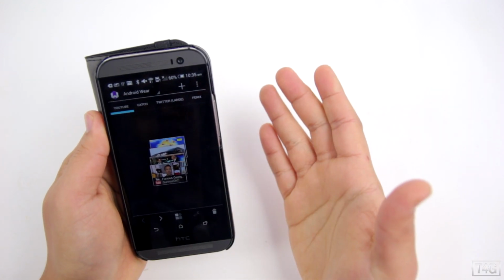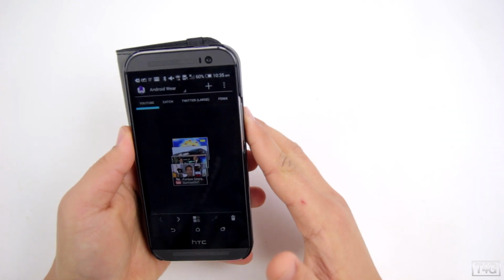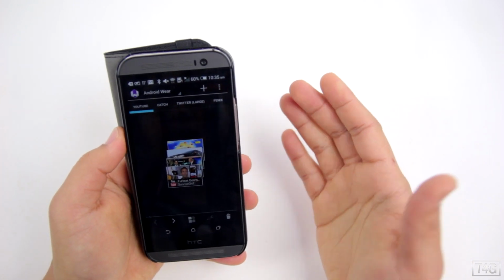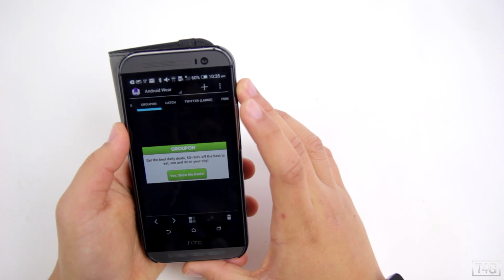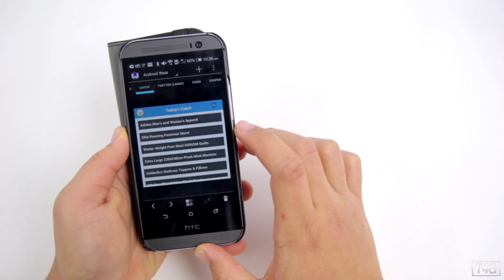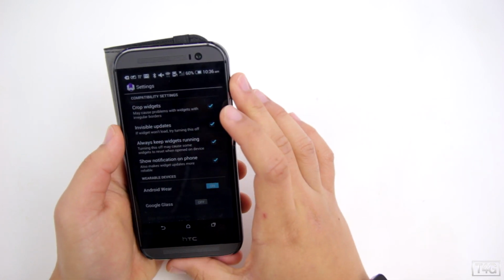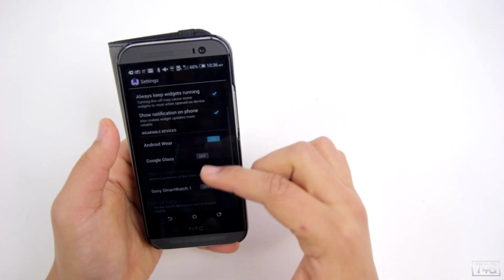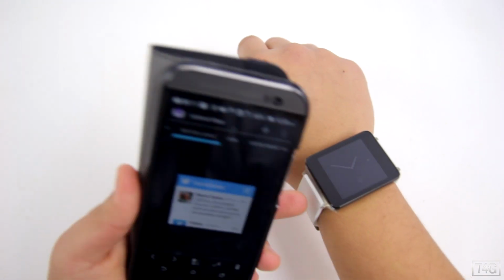How to show widgets on your Android Wear Watch!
Android Wear watches are here but the amount of things you can do with it are still minimal. In this video I'll be showing you how you can show widgets on your Android Wear watch.

Intro: Track Glitch Audio (VideoHive)